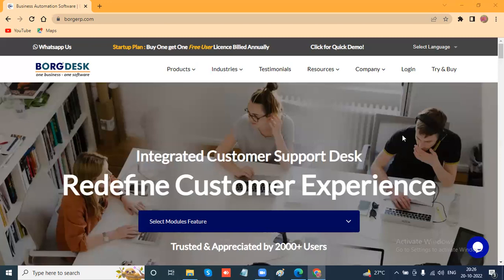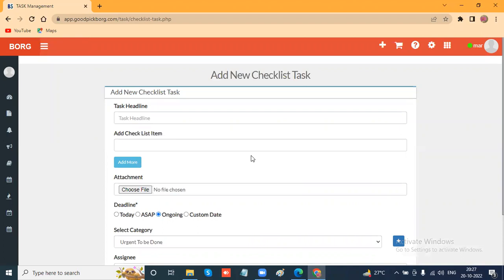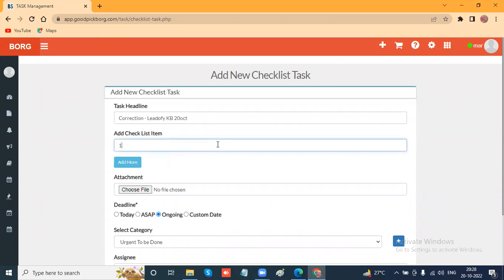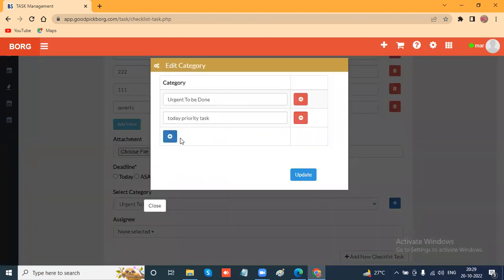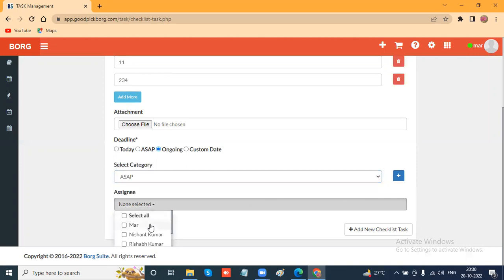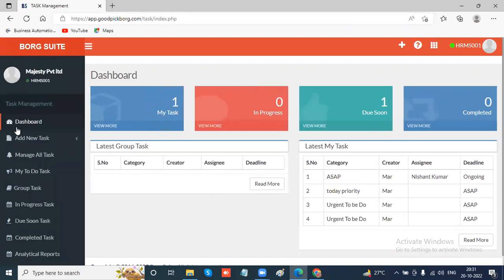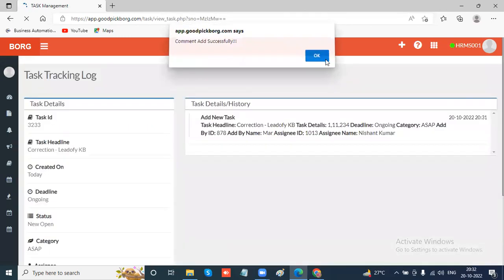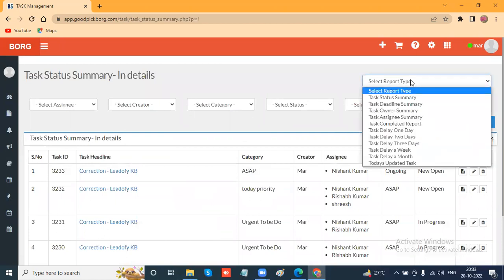How To Create & Track Checklist Task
Hi everyone !!
Welcome to BORG Tutorials by Sanyokta Baghel !!!

It is very quick to understand and implement in your business to increase your productivity. BORG  is a very  useful business tool to automate your  whole business in clicks  .
It comes in combo pack of all 7 modules. BORG  not only saves time , it  also enhances your team's productivity.  Hope you all will be benefitted with this video. Will share other topics in my upcoming videos .